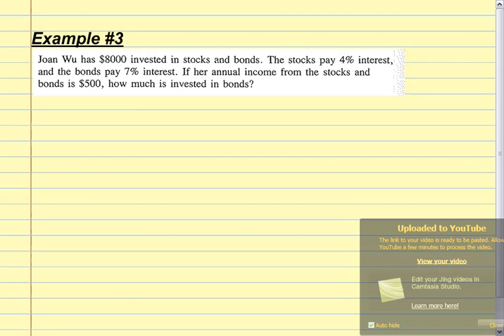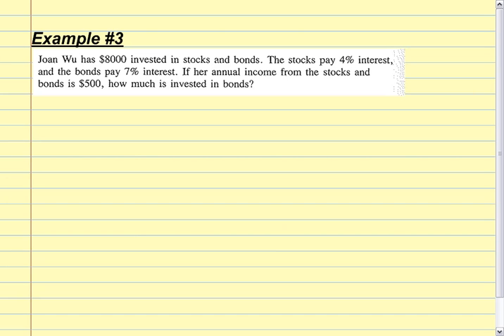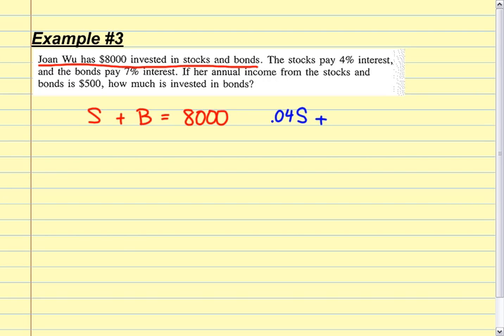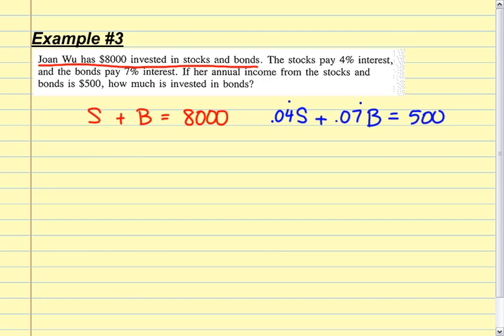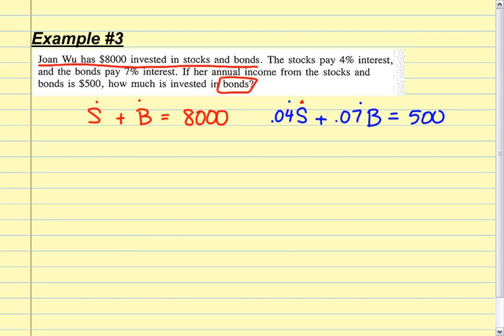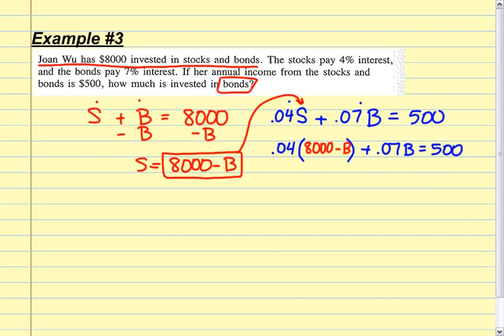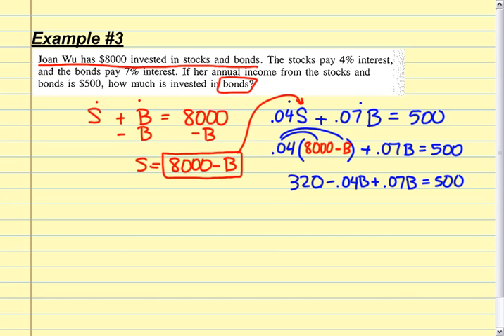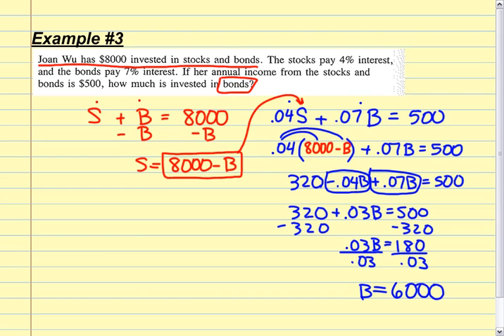Alg I, 9.3.3